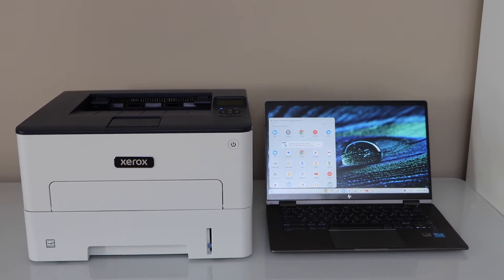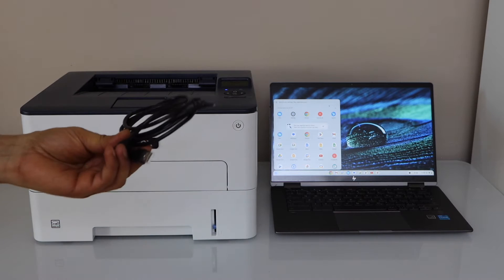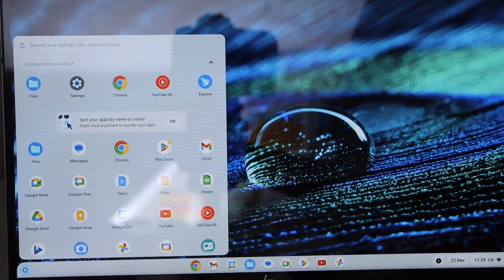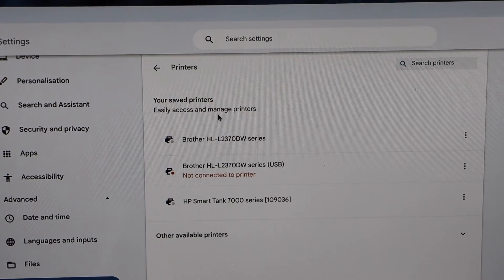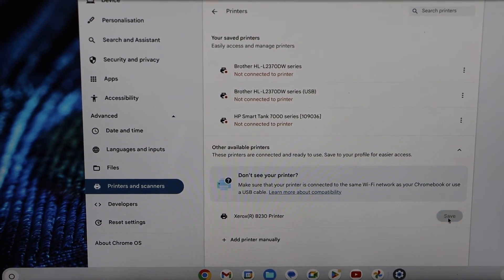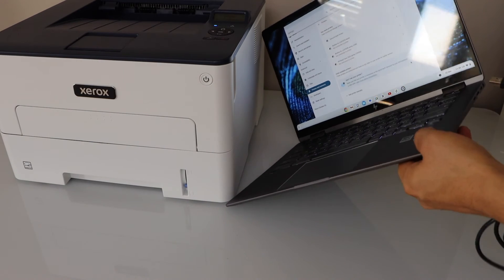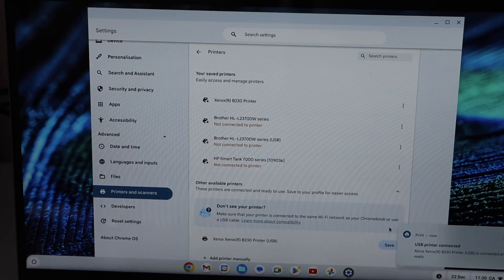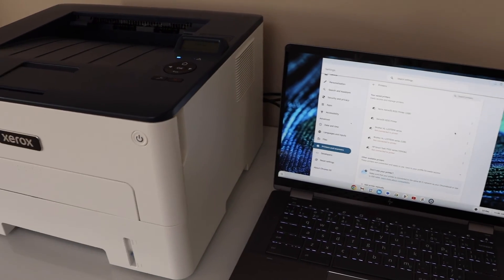Xerox Printer Setup With ChromeBook, 2 Methods- Wireless or USB Cable Setup !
This video reviews how to set up the Xerox laser printer with the Chromebook using the 2 methods. 1- Wireless method setup. 2- USB Cable Setup.